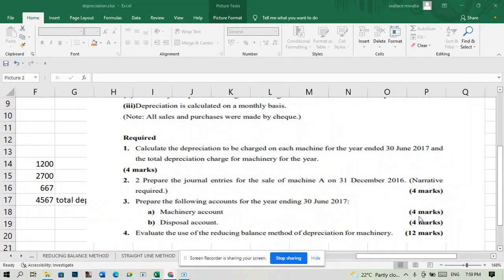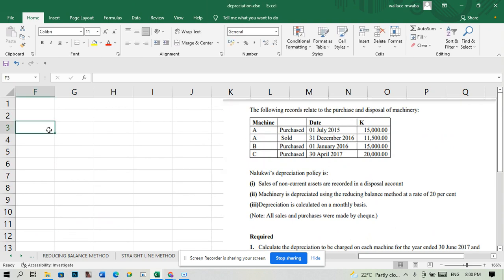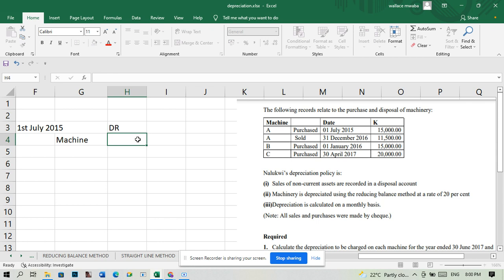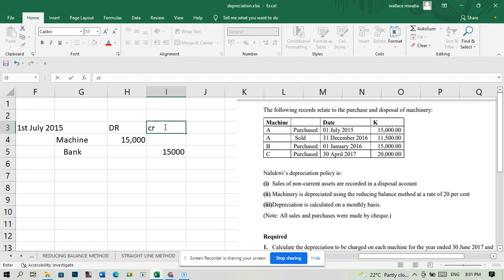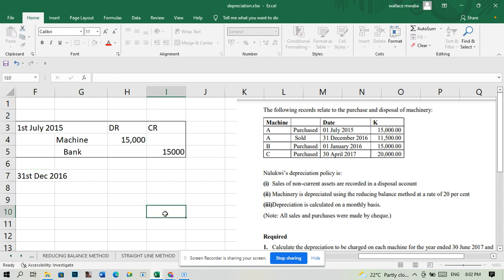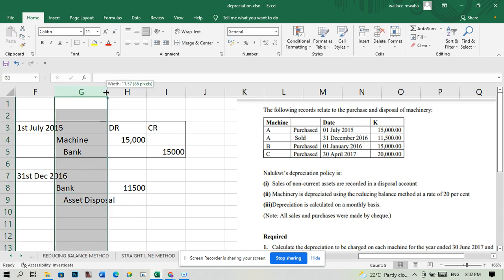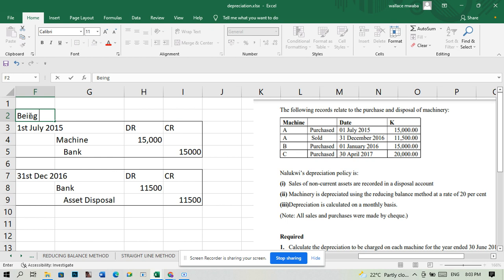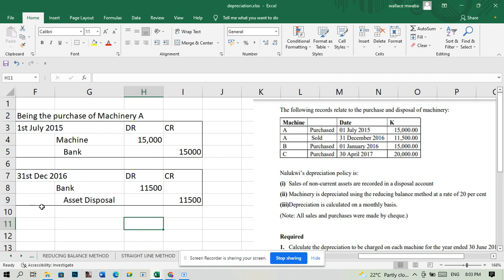ASSET DISPOSAL EXAM QUESTION JOURNAL ENTRIES